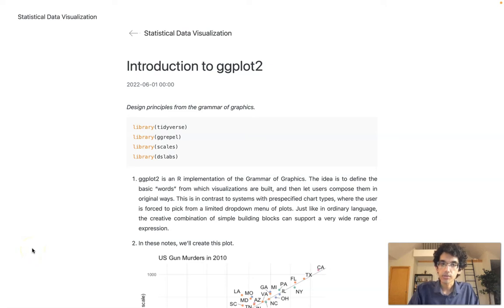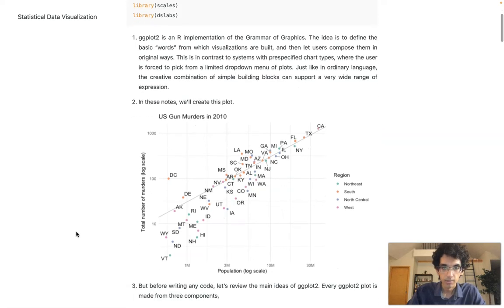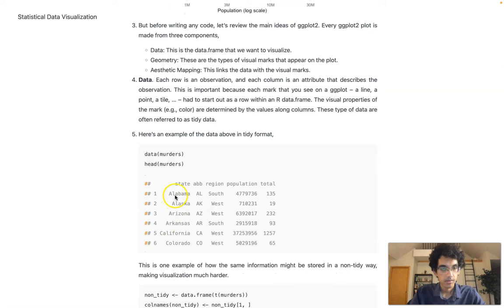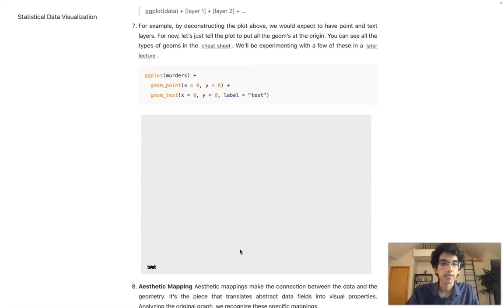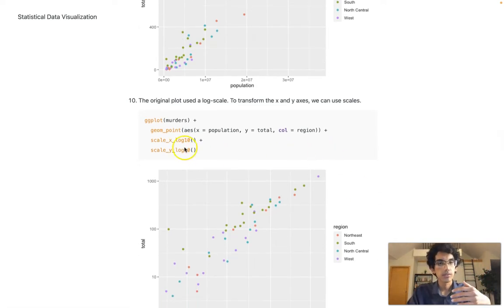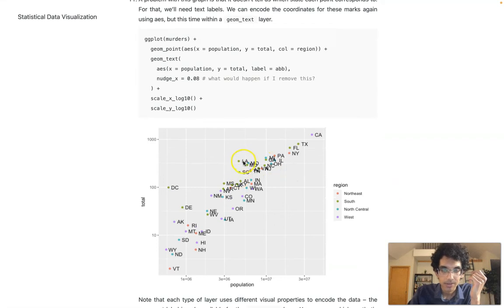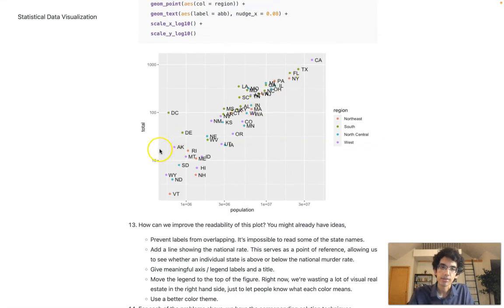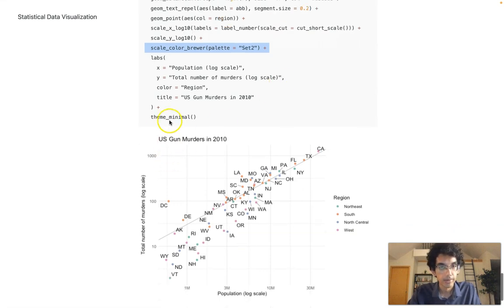Week 1- 1: Introduction to ggplot2